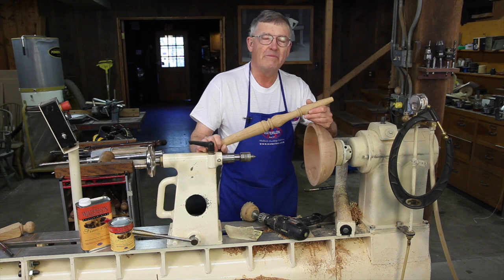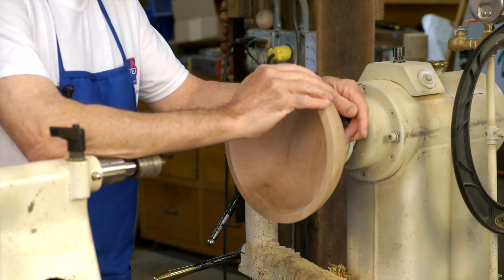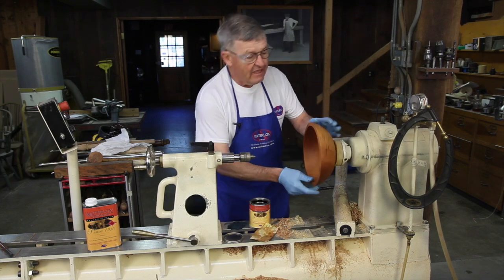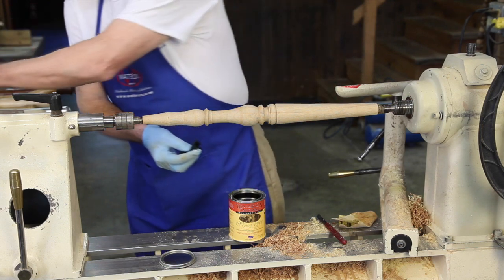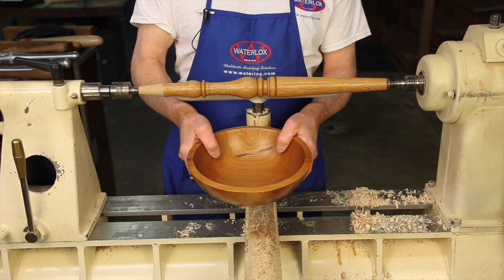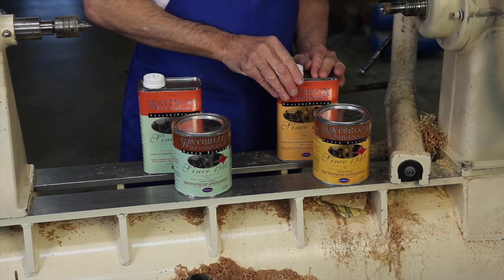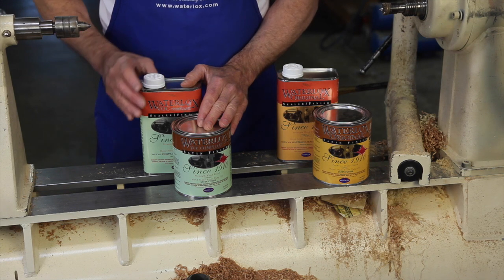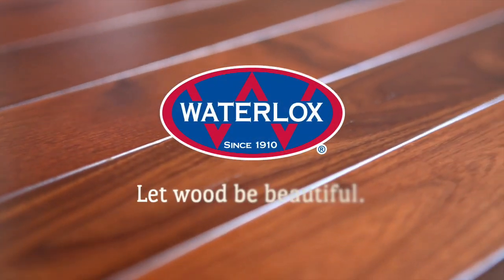Wood Turning Projects - Waterlox Woodworking with Ernie Conover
Ernie Conover has been turning wood for over 30 years and shares his secrets for enhancing and protecting his finished products. Ernie turns to Waterlox resin-modified tung oil sealers and finishes for its durability and ease-of-use.